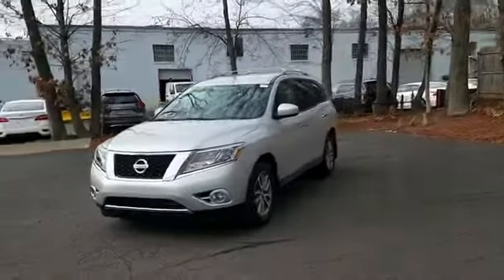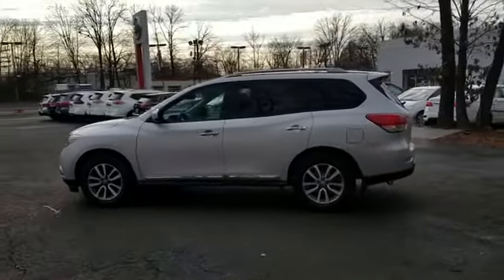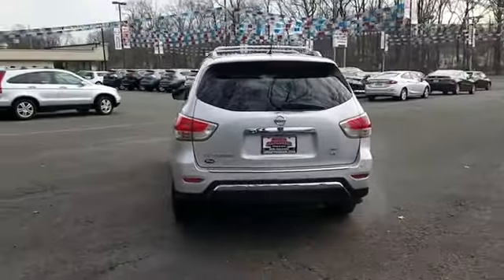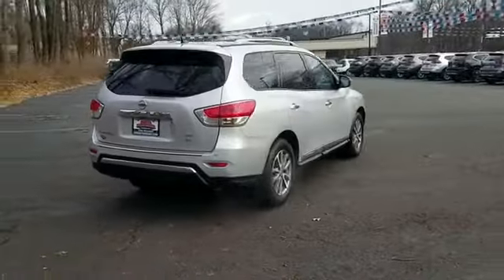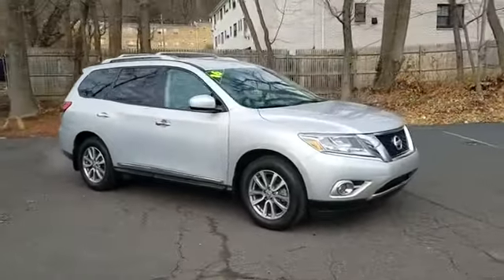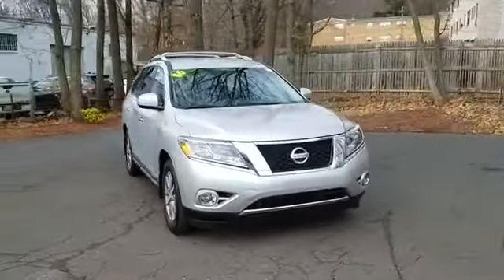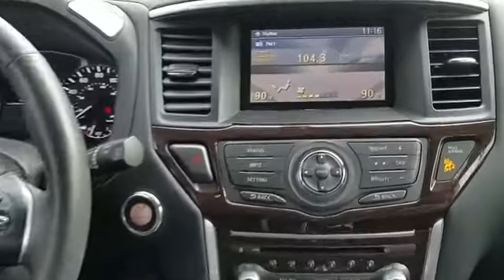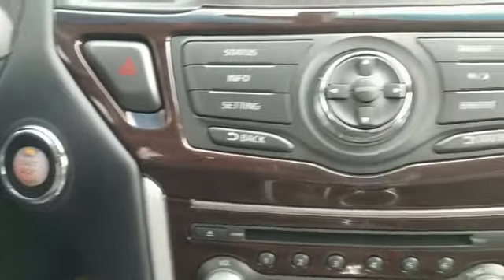Used 2016 Nissan Pathfinder SL 5N1AR2MMXGC651997 North Plainfield, South Plainfield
We are your top choice when it comes to new and used Nissan vehicles in North Plainfield, South Plainfield, Berkely Heights, Warren, Scotch Plains, New Jersey.

2016 Nissan Pathfinder SL 5N1AR2MMXGC651997 Video

With our large pre-owned inventory, we have the perfect car, truck or SUV to fit your needs.

All our Pre-Owned vehicles must go through a strict evaluation and meet our premium manufacturing standards to earn the Certified title. For more information on our Certified Pre-owned Nissan inventory visit our

Take a look at our used vehicle specials below to find a great model to take home at a special price

To view all our other amazing Pre-Owned vehicles from manufacturers such as Audi, Acura, BMW, Lexus and many more visit our

This 2016 Nissan Pathfinder SL 5N1AR2MMXGC651997 is full of phenomenal features such as:

Thank you for considering North Plainfield Nissan as your premier New Jersey Nissan dealer. We look forward to helping you with all your used car needs!